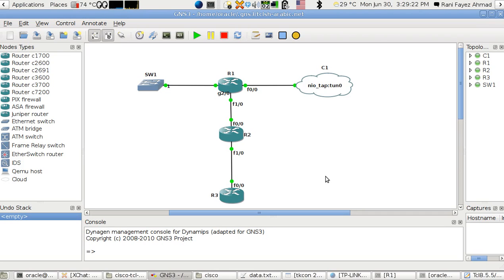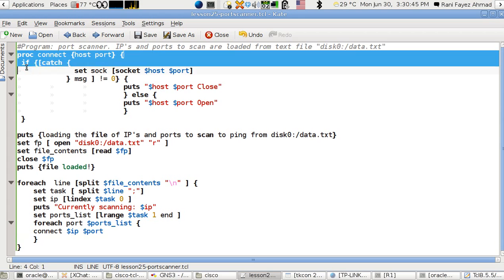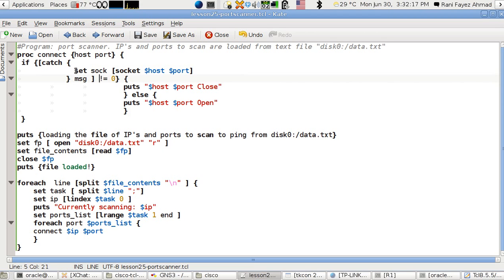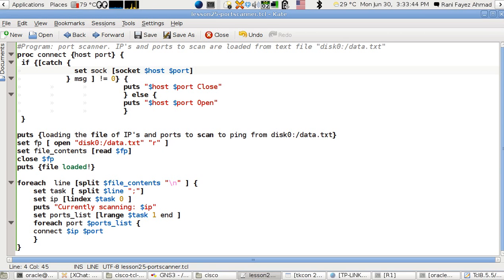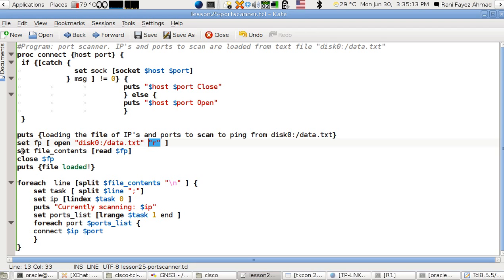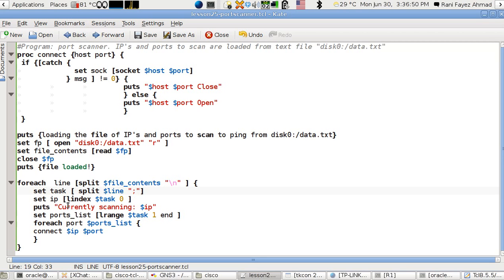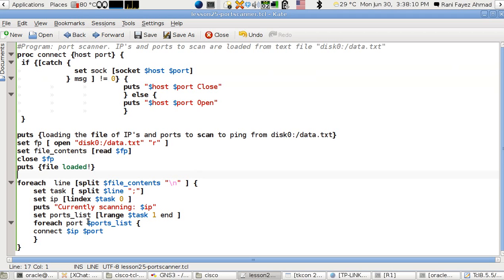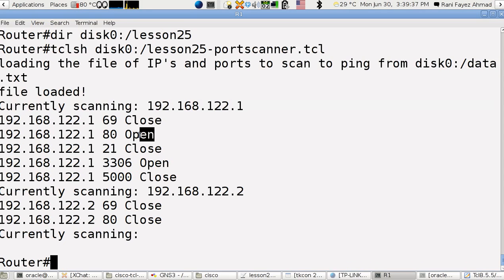Tcl/Cisco Lesson 25: Port Scanner (English Version)